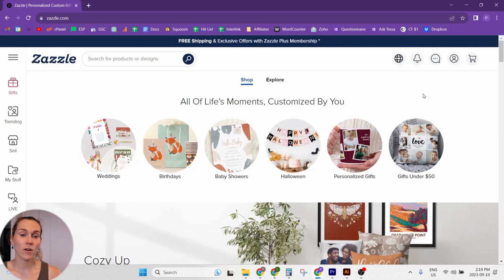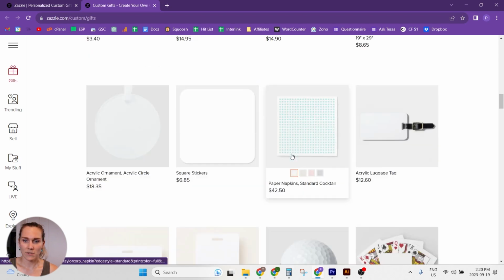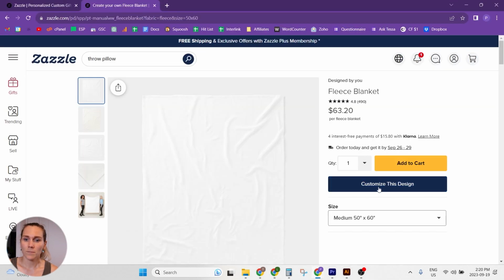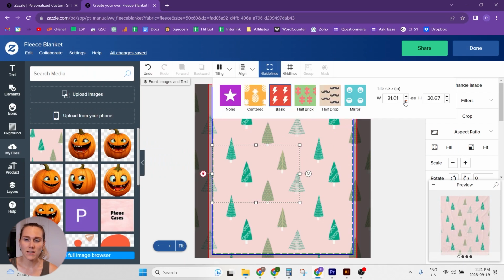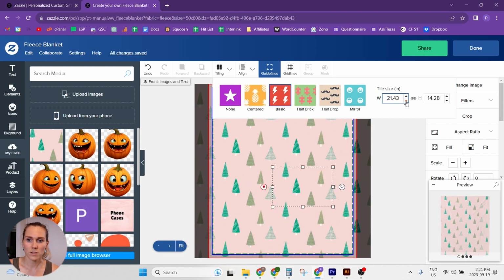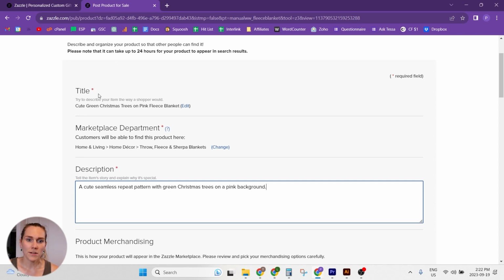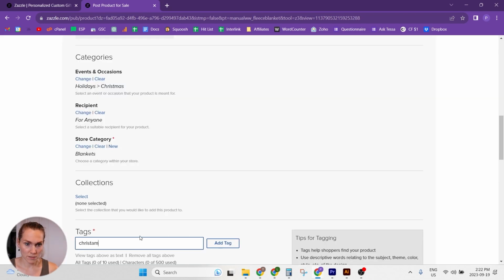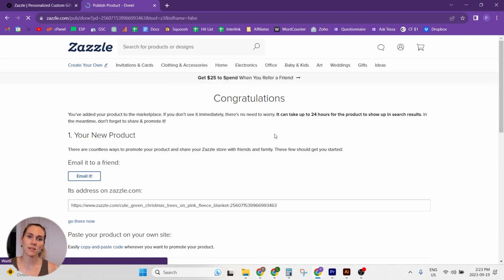How to Create Your First Product On Zazzle | Zazzle Newbie Tutorial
In this video I walk you through exactly how to select a product to sell and how to upload a design and mark it for sale.